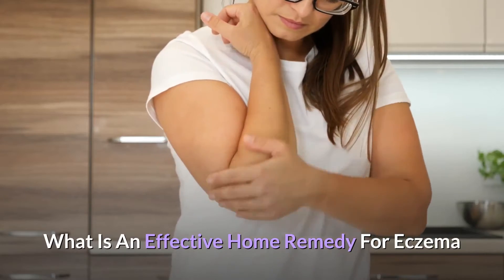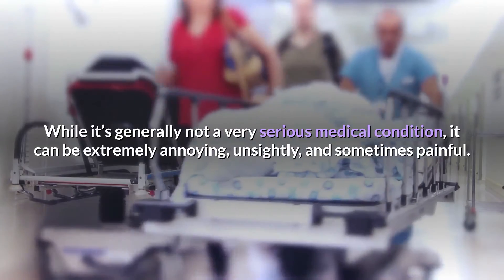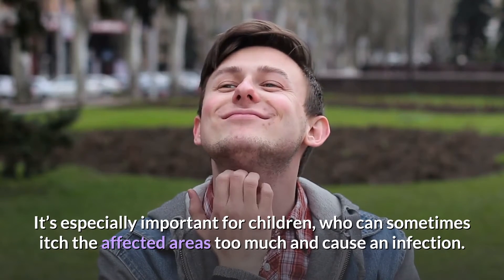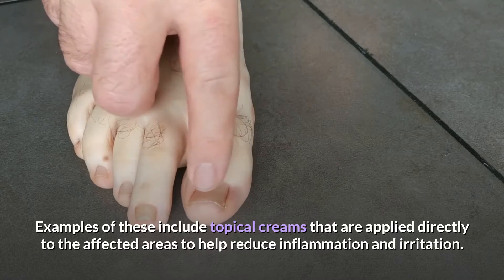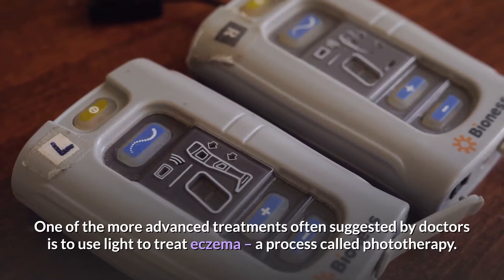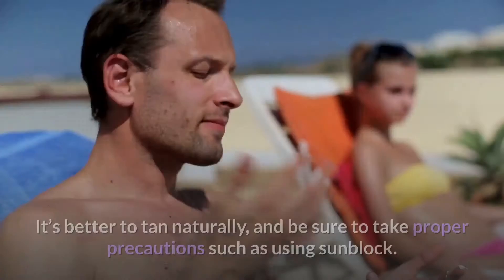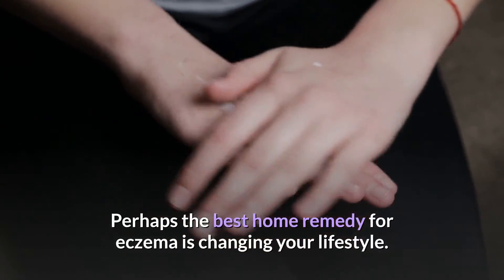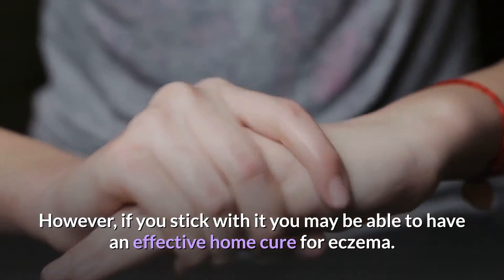What Is An Effective Home Remedy For Eczema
Eczema is a skin condition, otherwise known as dermatitis, that causes the skin to become itchy and covered in rashes. It most commonly occurs in very young children, but some people experience eczema all through their lives.

Eczema most commonly occurs on the hands, feet, face or knees, but it can appear at other places on the body. While it’s generally not a very serious medical condition, it can be extremely annoying, unsightly, and sometimes painful. If you’re looking for eczema relief without visiting a doctor, you need a home remedy for dermatitis.

Since eczema is essentially an allergic reaction, there is really no cure for the condition. As such, home cures for eczema focus on alleviating the symptoms. It’s especially important for children, who can sometimes itch the affected areas too much and cause an infection.

There are two different ways to look at home remedies. Some people consider any remedy that you can use without consulting a doctor to be a home remedy. Other people prefer to use remedies that have all natural ingredients, often those found around the house normally.

As for the first type, there are actually several over the counter medications that can help to treat eczema at home. Examples of these include topical creams that are applied directly to the affected areas to help reduce inflammation and irritation.

Another option is antihistamines. Since dermatitis may be caused by an allergic reaction, simple antihistamines that you can find at any drug store may help reduce the severity of eczema outbreaks. Either type of method can be an effective treatment for eczema, but many people find better luck with more natural remedies.

One of the more advanced treatments often suggested by doctors is to use light to treat eczema – a process called phototherapy. However, there’s no need to use a complicated machine and perform a procedure to gain some relief from eczema.

Many people have reported that by tanning regularly, they’ve significantly reduced or eliminated their eczema symptoms. It is important to note however, that overuse of tanning beds can lead to other health problems down the line. It’s better to tan naturally, and be sure to take proper precautions such as using sunblock.

Another option that works for some people is to take turmeric supplements. Turmeric is a type of ginger that is used in curry, but it also a very powerful anti-inflammatory. You can find supplements of turmeric at your local health food store. Taking some can help fight eczema symptoms.

Perhaps the best home remedy for eczema is changing your lifestyle. Many people report that after they’ve learned to better cope with stress and have a healthier diet, their eczema symptoms have vanished. Try taking it easy and avoiding eating bad foods for a week or two, and see if that helps your symptoms.

Obviously, you can’t expect overnight changes if you are making a major lifestyle change. However, if you stick with it you may be able to have an effective home cure for eczema.